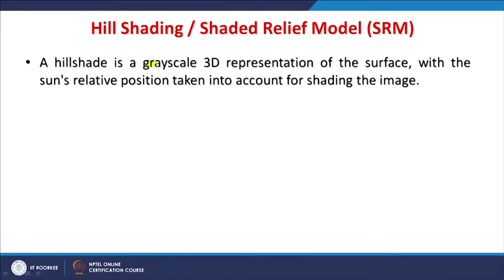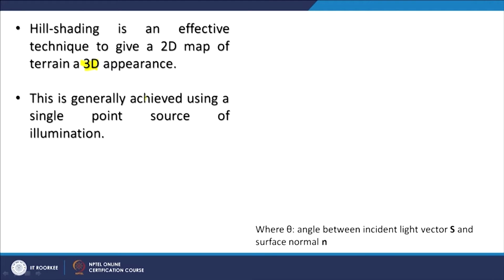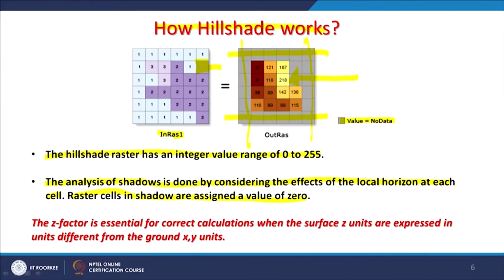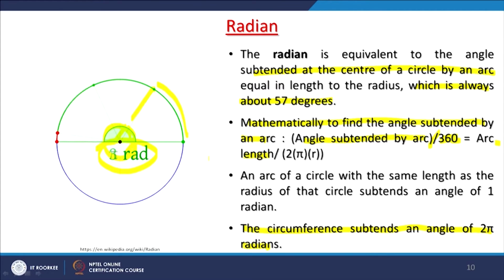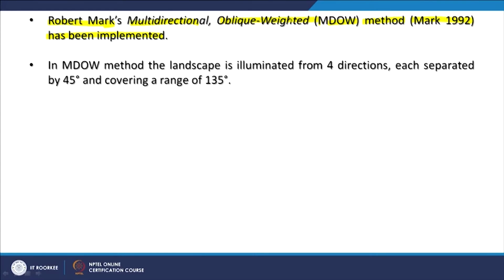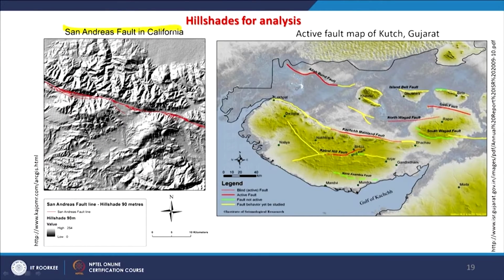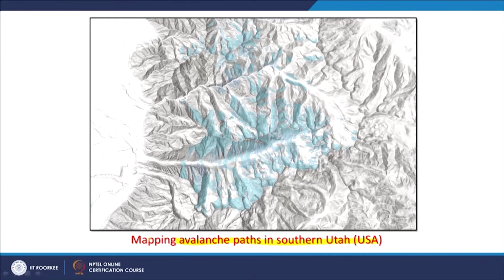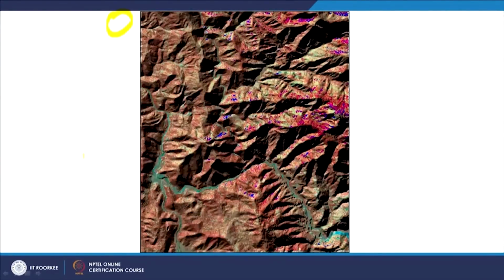Lecture 52: Shaded relief models and their applications